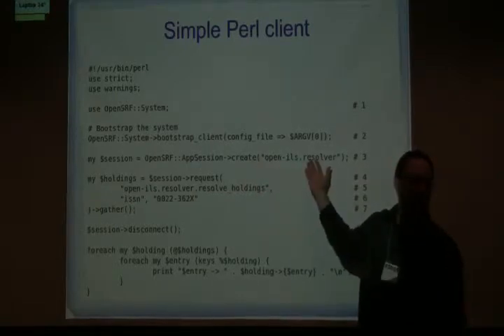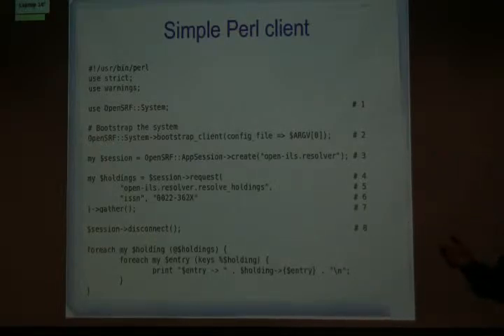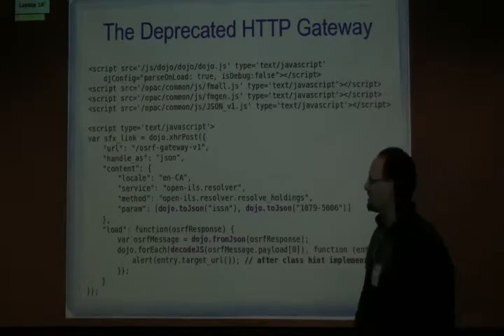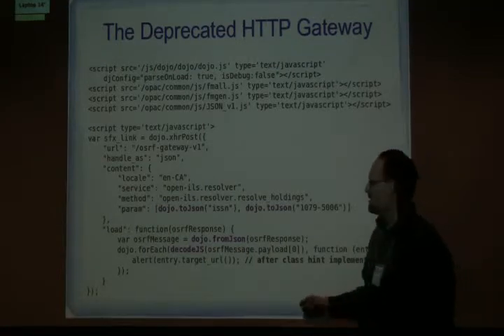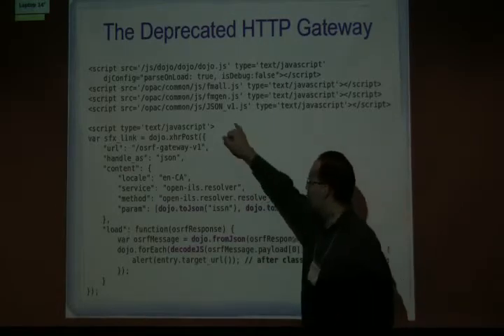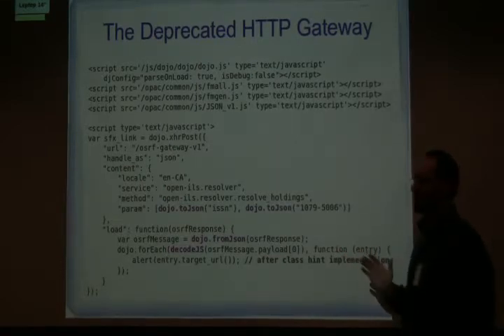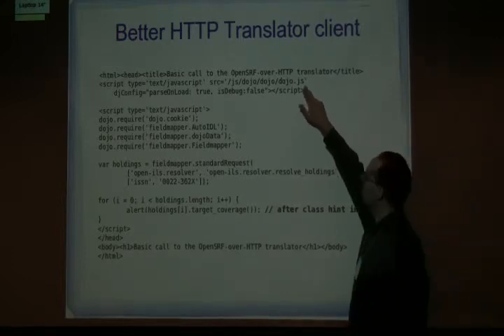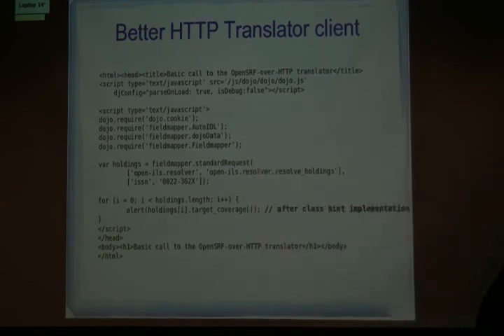Evergreen Developer Workshop: OpenSRF Services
Dan Scott demonstrates adding a new service to Evergreen using Perl. Presented at FSOSS 2009, Seneca College. Presented by Dan Scott. Filmed and edited by Robert Soulliere. For entire video, go to mms://vista.mohawkcollege.ca/library/evergreen/OpenSRF_perl_Service.wmv